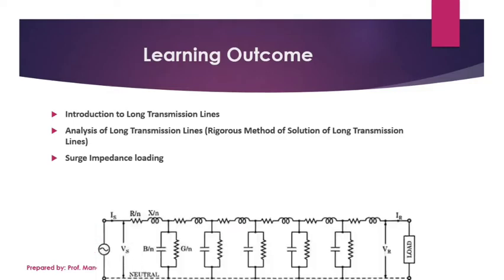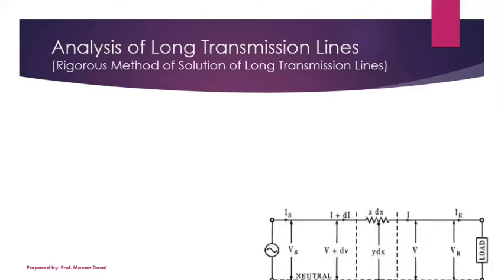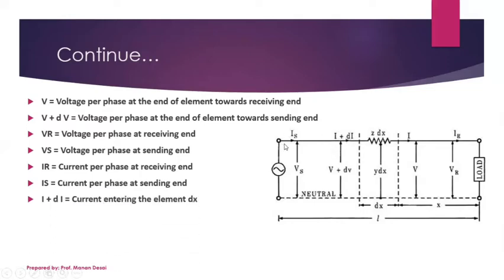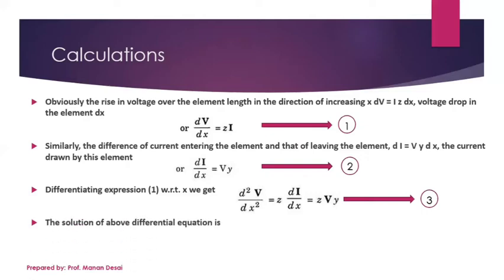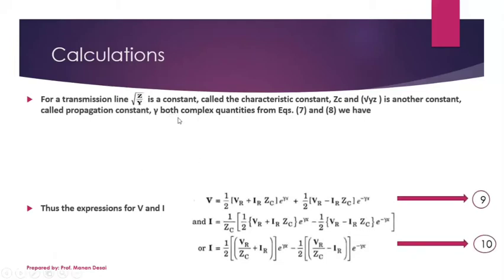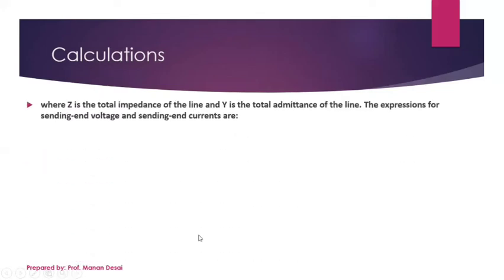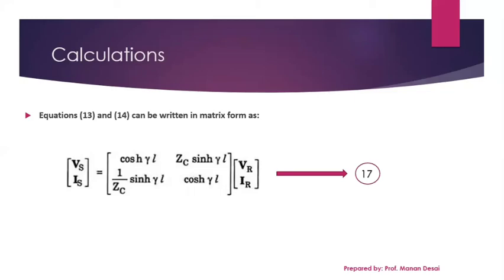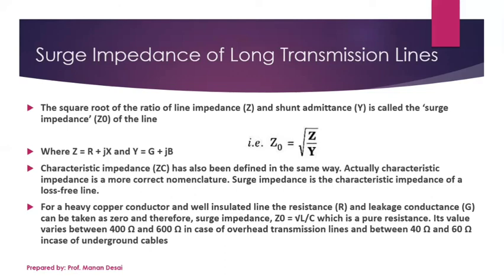Long Transmission Line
It is well known that the line constants (resistance, inductance, capacitance and conductance) of a transmission line are uniformly distributed over the entire length of the line. So far it has been assumed that the line has lumped constants and the line calculations made with such assumptions gave results with reasonable accuracy.The performance calculations of long transmission lines are made with line constants uniformly distributed over the entire length of the line so that the results with fair degree of accuracy are obtained.